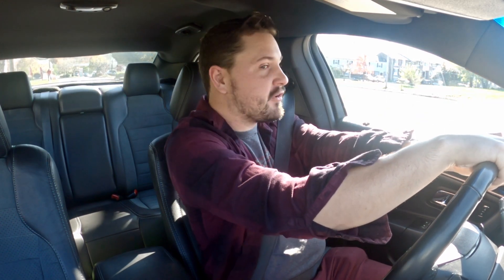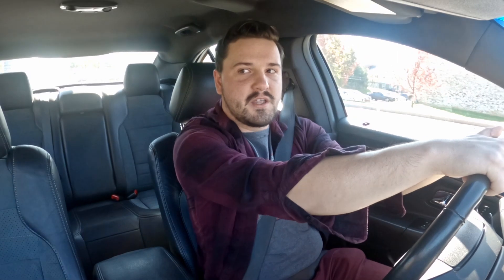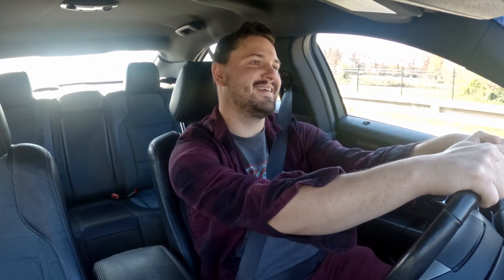Engineering an Experimental Ford Taurus SHO Dual Exhaust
In this video, I talk about my plan to create a custom exhaust element for my 2014Ford Taurus SHO.